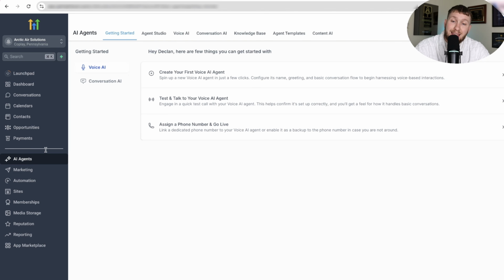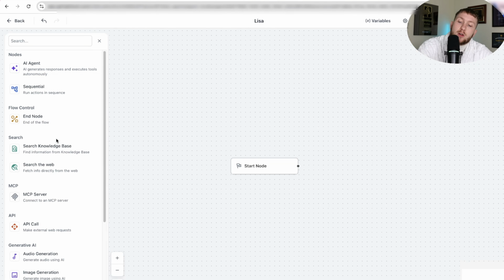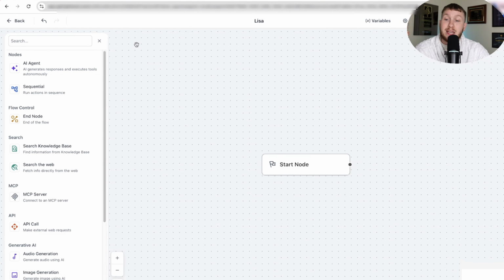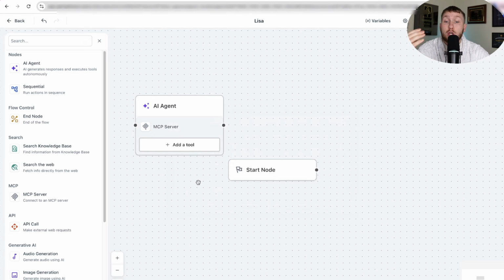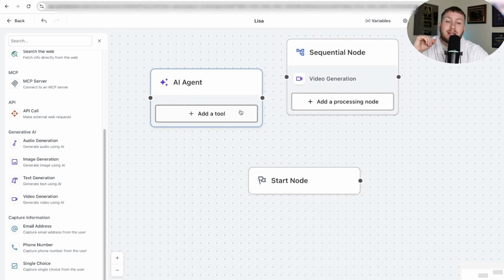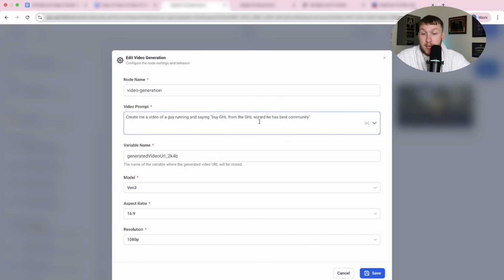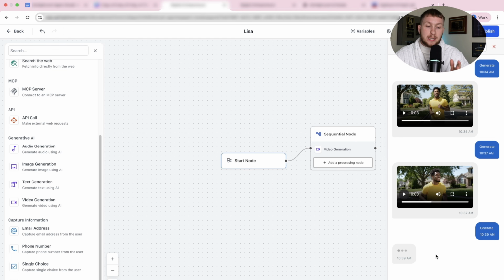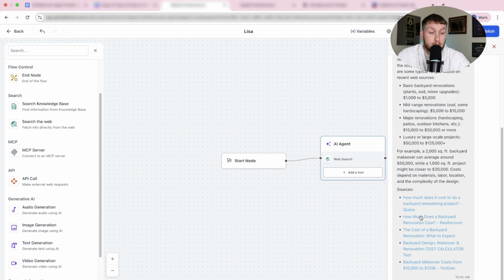GoHighLevel Agent Studio Tutorial Build Your AI Workforce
00:00 Introduction to AI Workforce
00:20 Accessing the AI Agent Studio
00:30 Creating Your First AI Agent
00:56 Understanding the AI Agent Studio
01:58 Exploring AI Agent Capabilities
03:16 Building an AI Agent: Step-by-Step
03:39 Advanced Features and Nodes
06:49 Generating AI Content
12:11 Future of AI in Business
15:30 Conclusion and Next Steps